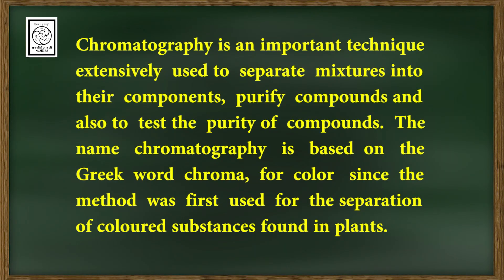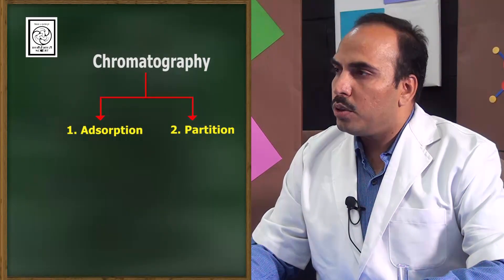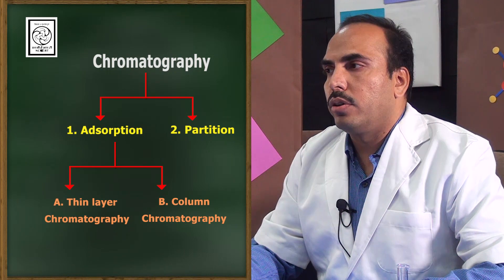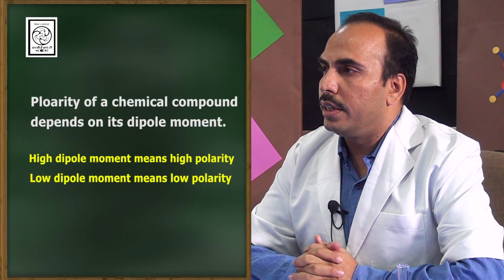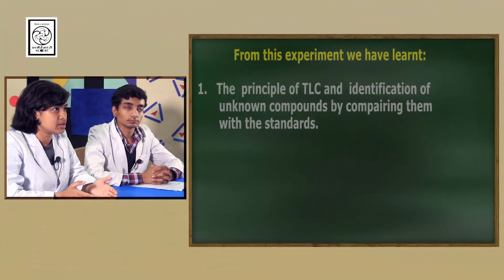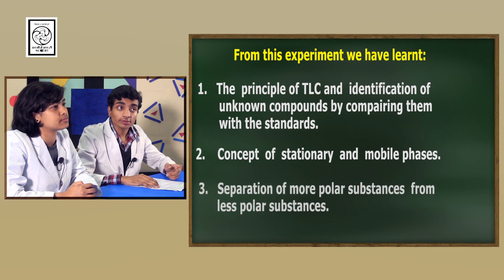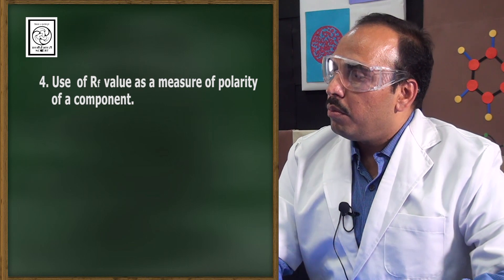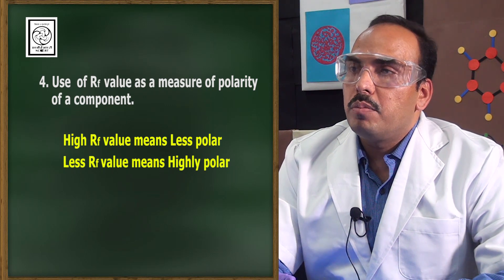Thin Layer Chromatography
Thin Layer Chromatography in Class XI